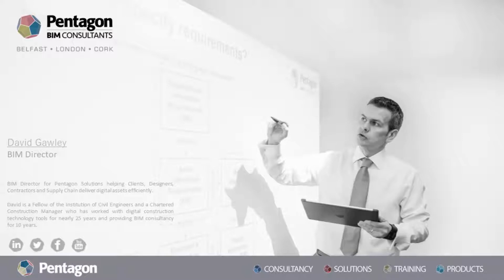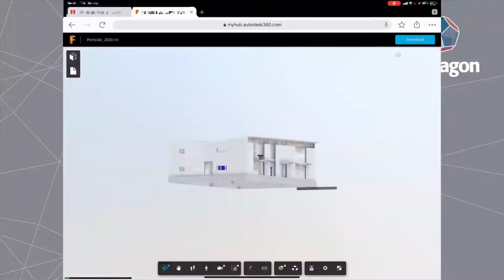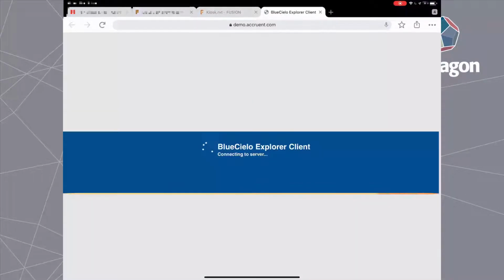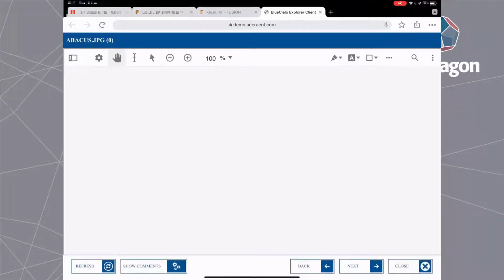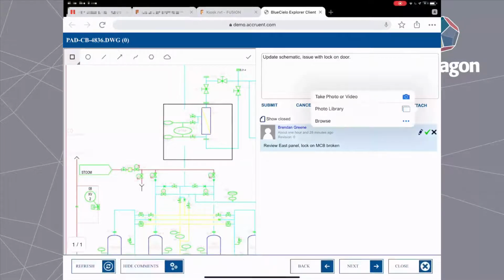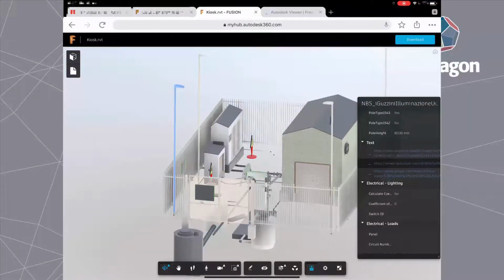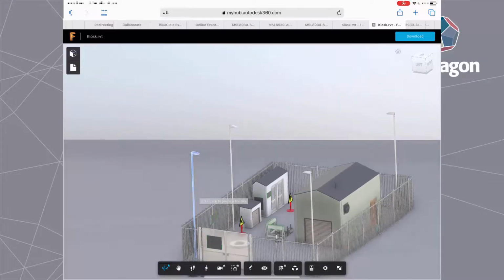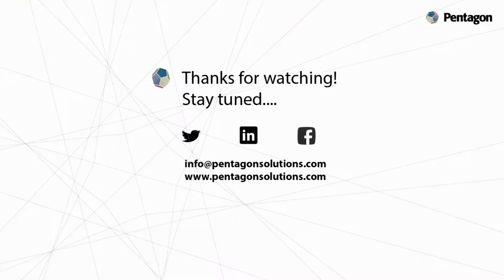Integrating GIS Asset Information with Meridian Explorer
Easily connect Meridian with your geospatial data from GIS platforms (such as Esri, Google Maps, GE Smallworld) and integrate further with BIM technologies (such as BIM 360) to close the digital loop and gain direct access from your BIM model to real-time Asset Data within your Engineering Document Management System.

Pentagon Solutions is the leading provider in the UK & Ireland of Meridian Asset Lifecycle Information Management (ALIM) and Maintenance Connection (CMMS) technologies.

Why Meridian?
-Gain Efficiency in Collaborative Engineering Projects
-Centralise Mission-Critical Engineering Information
-Break Down Information Silos to Ensure Asset Safety
-Take Control of Regulatory Compliance
-Stay in Control of Your Hazardous Area Classification